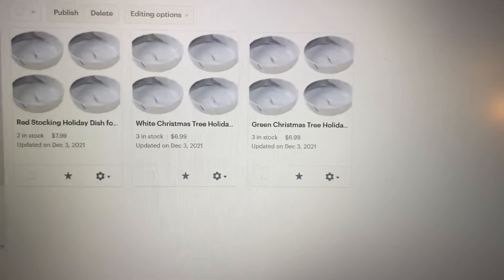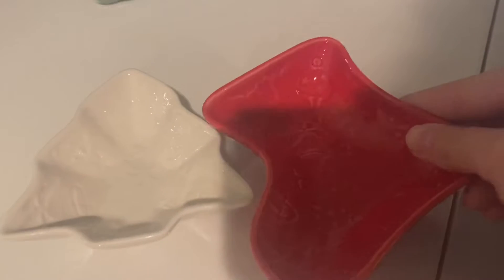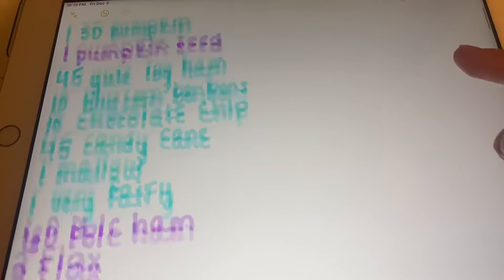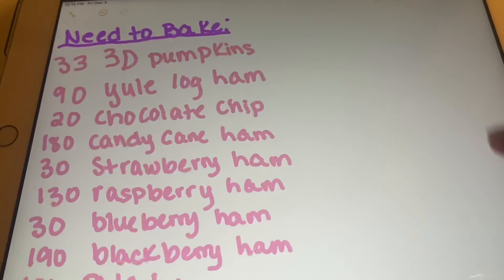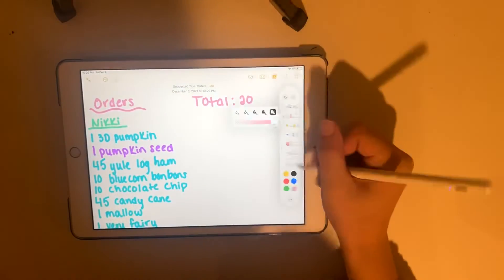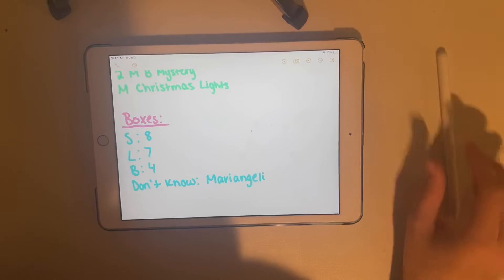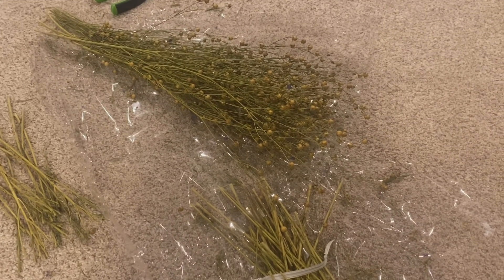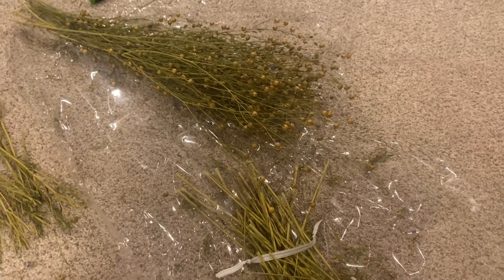BEHIND THE BUSINESS|Vlogmas Day 3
Hey guys! Welcome to Vlogmas Day 3! Today I added the new food dishes to my website and you guys got to see a little behind the scenes!

Hello, I am the owner of Furry Friends Small Animal Shop. Don't let the name fool you! We sell pet products for animals of all sizes, but mainly hamsters, rabbits, guinea pigs, dogs, and cats! The items we have include but are not limited to homemade and store bought treats and toys, subscription boxes, mystery sets, and snuggle products (for small animals). Everything on the website and etsy is pet approved and I am sure your pet will love our products! Our dog treats have been proven to work even with the most stubborn of dogs! I really suggest to checkout my website to take a look at all of the possibilities of things to purchase! Be prepared because things sell fast so be sure to get them while you can! All orders are shipped out the same day or the next day! Business days are every day excluding Sunday. New products are always coming!

Instagram or Facebook- Linked Above

None of the music used in this video is mine